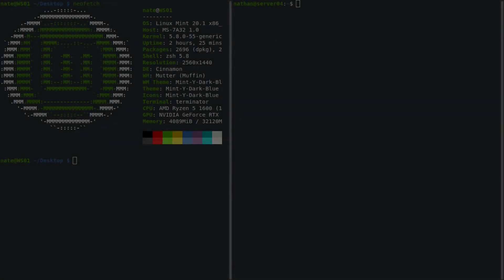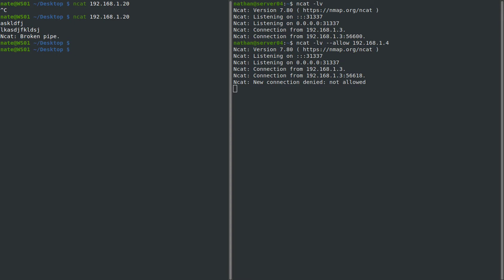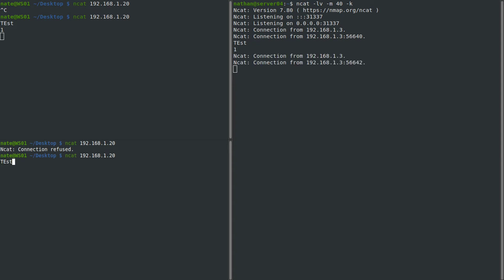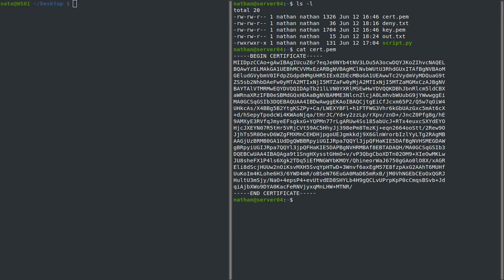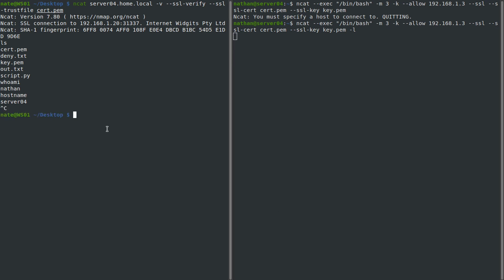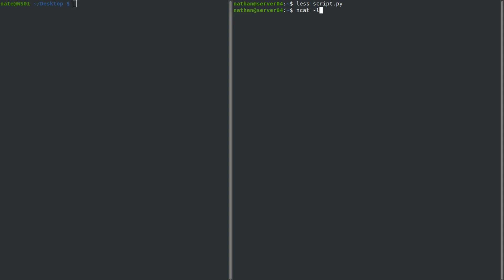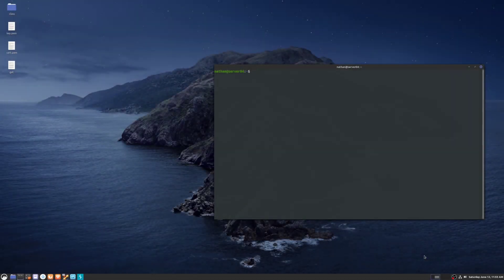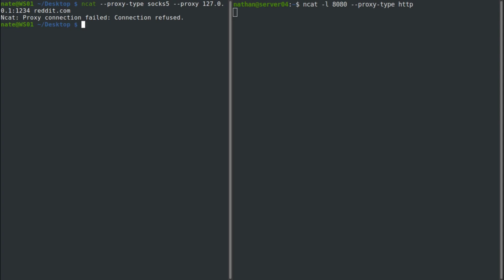Advanced Ncat Tutorial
BTC - 3NzWDDH3n5PsBKqWJyAb7rvsGvJKxcAPFv

0:00 Intro
0:18 Allow/deny IP addresses
2:22 Allow/deny IP address using a file
3:08 Allow multiple simultaneous connections
4:24 Logging to an output file
5:09 SSL server authentication
8:14 Putting it all together
9:51 Running custom scripts
10:59 Passing HTTP requests
12:23 Ncat as a proxy server
13:28 Ncat as a proxy client
14:37 Outro